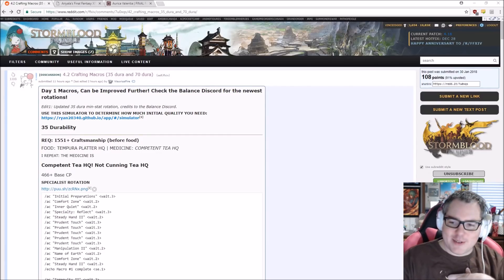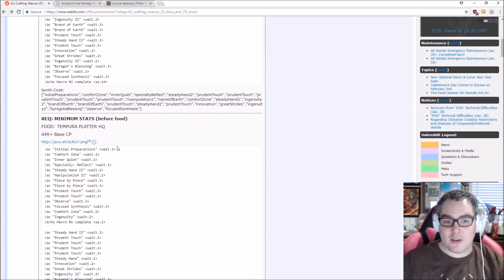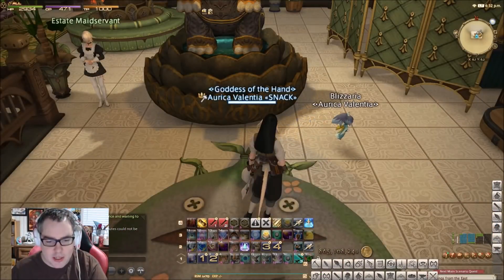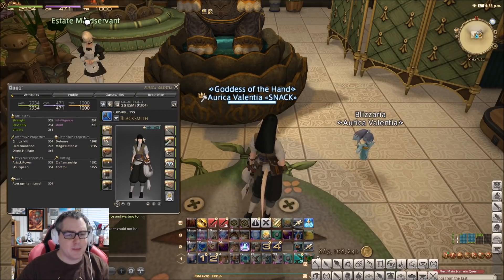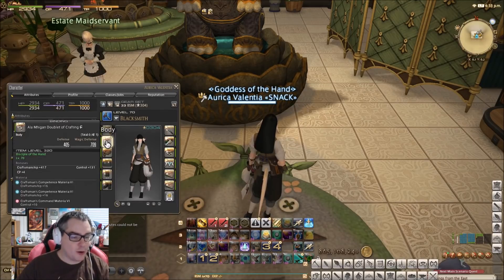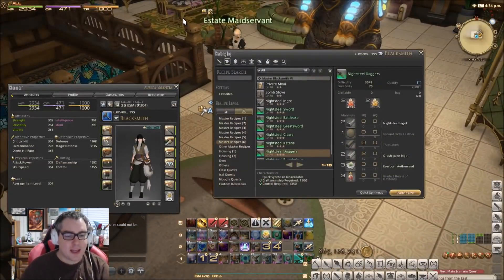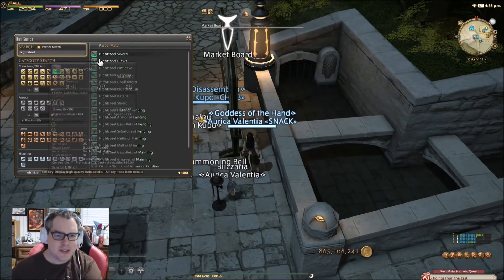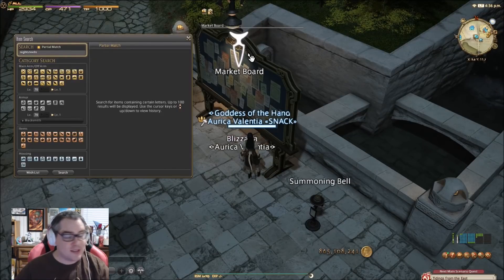FFXIV: 3★ Crafting Melds & Macros For Patch 4.2 Stormblood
Come join us streaming and chatting! All notifications will be sent through Twitter and Discord.